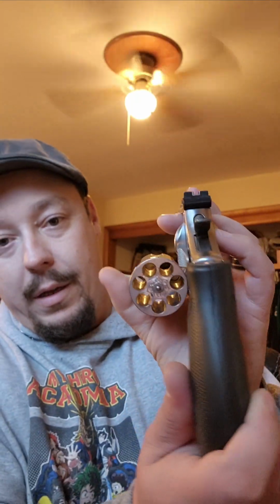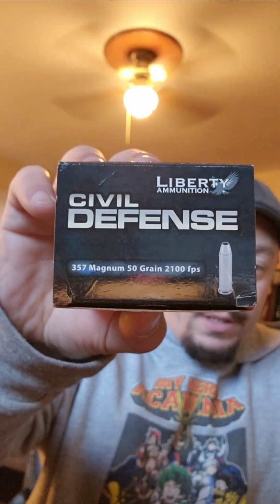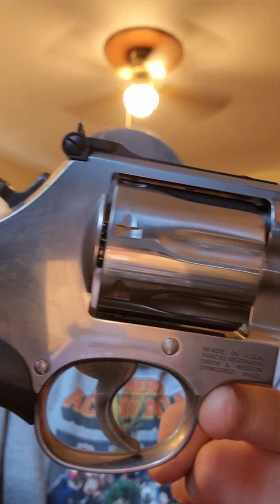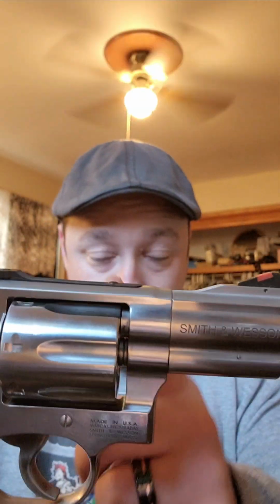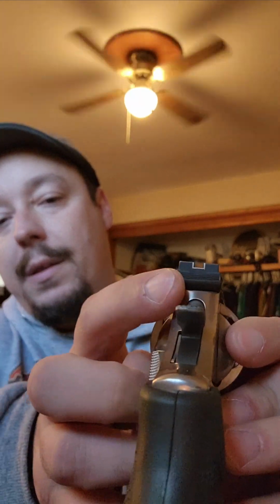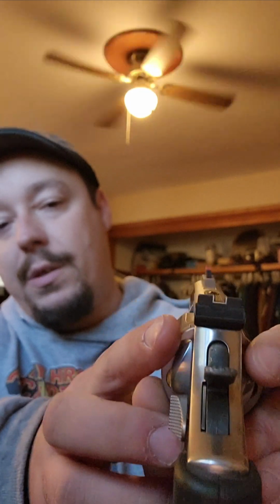Smith and Wesson model 686 plus unboxing.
Smith and Wesson 686+ 7 shot 357 magnum.